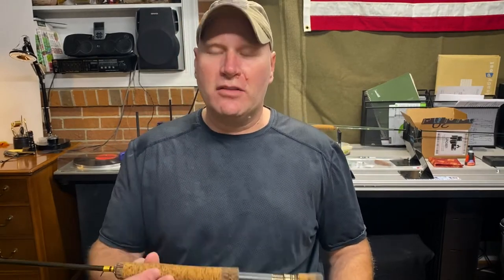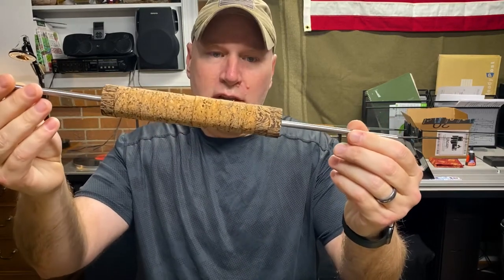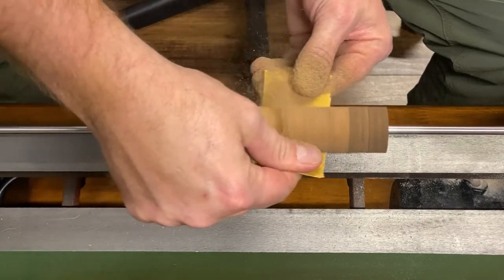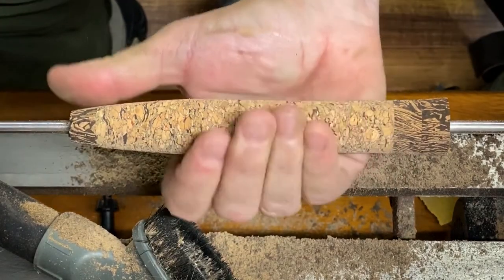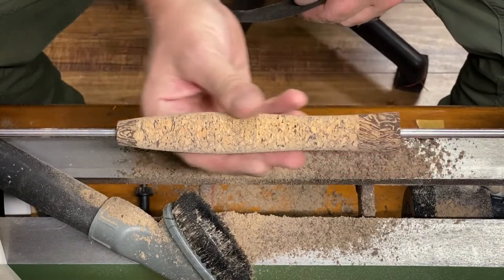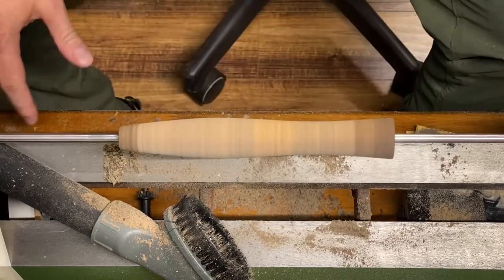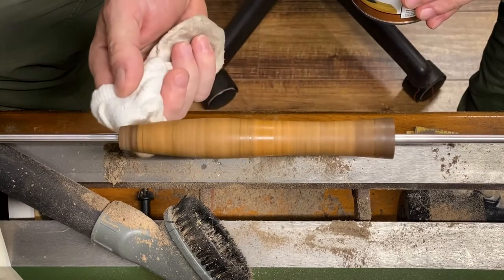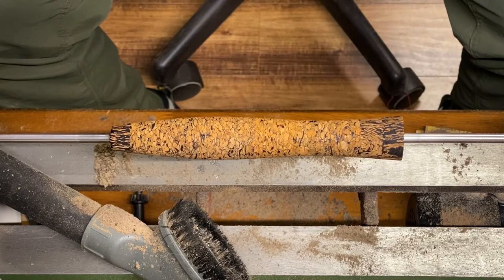Turning a custom cork fly rod grip on the mini lathe!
How to make a custom cork fly rod grip. customrodbuilding customflyrod creekchickenoutfitters turning cork on a mini-lathe, fly rod grip, custom rod building, making a fly rod grip, fly rod fishing, fly rod building, CreekChickenOutfitters, trout fishing rod